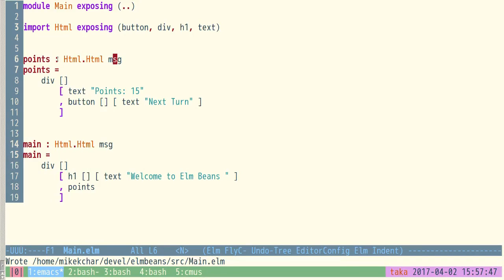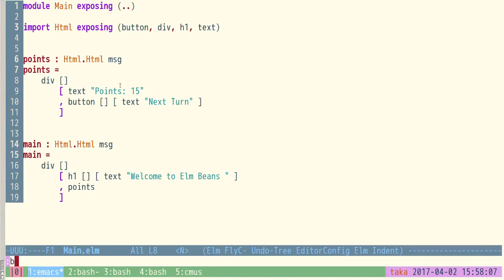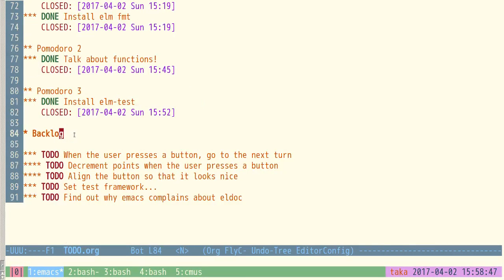Elmbeans 4: Writing a small game in Elm - Fun Functions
Last time I promised to introduce TDD.  I lied.  Instead we will talk about functions!